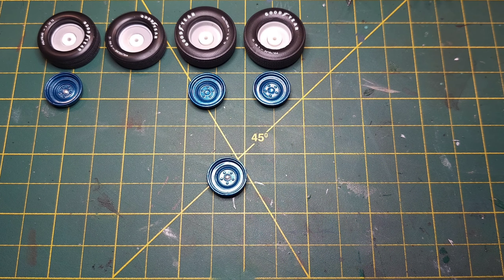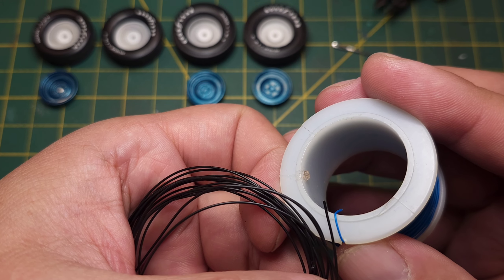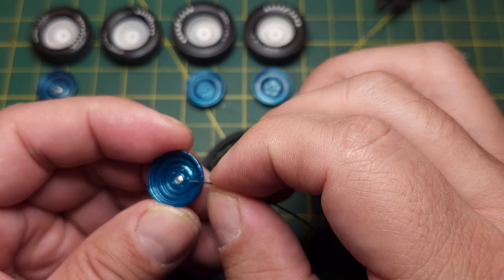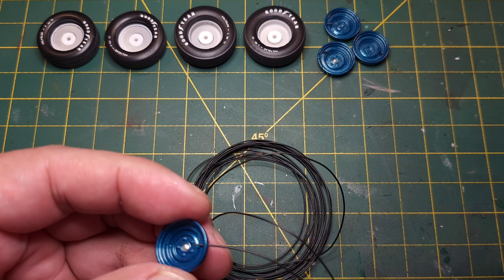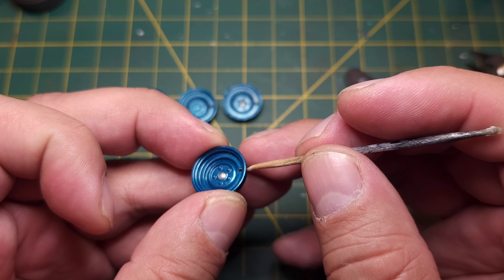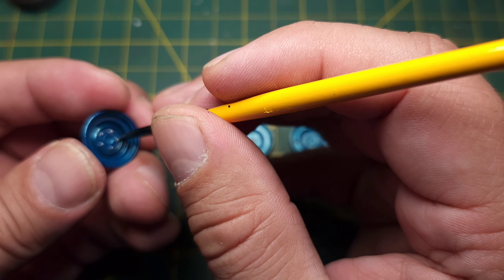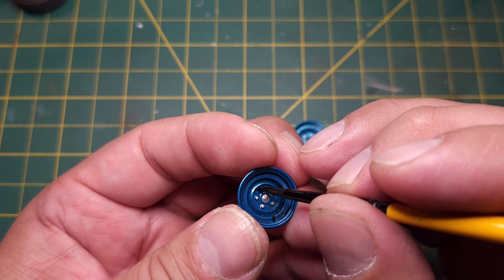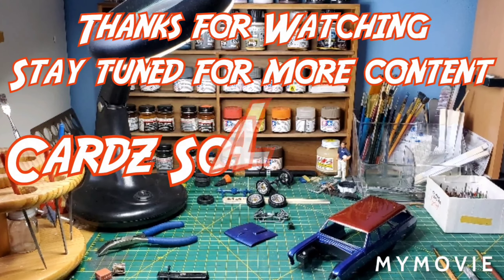Part 3 : How to - Add valve stems to any type of wheels - scale model building tips and tricks